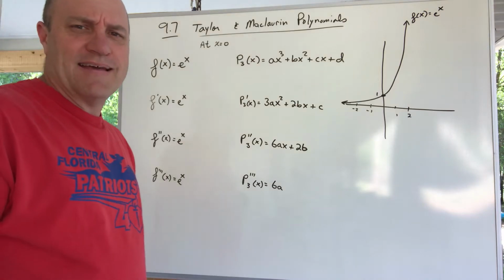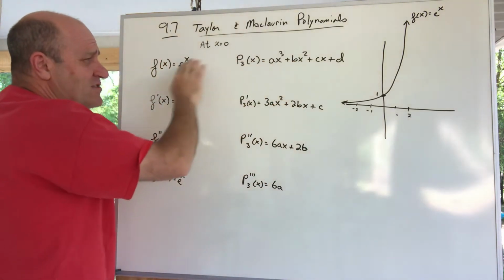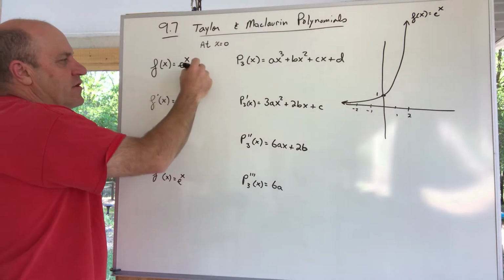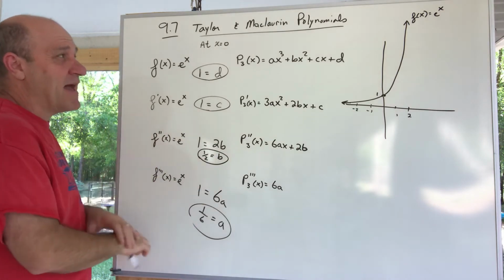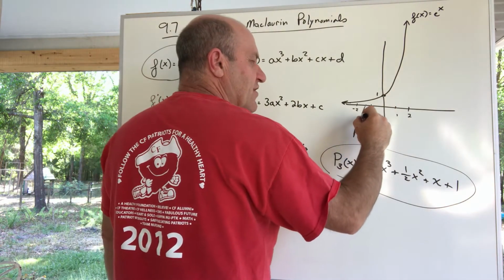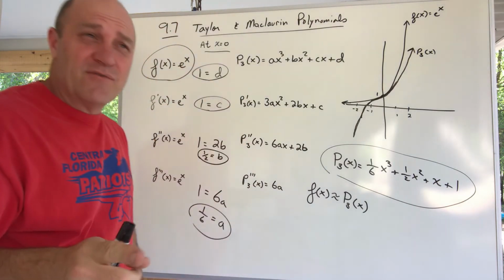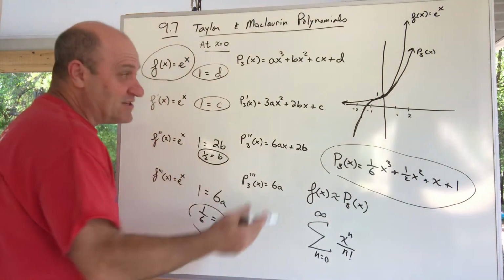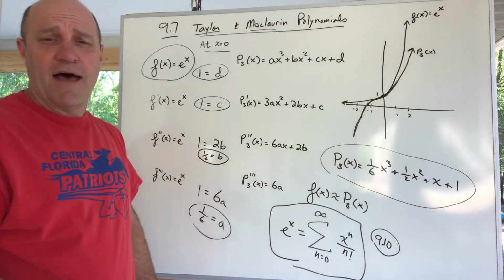Calculus 2, 9.7, functions as polynomials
Introduction to functions as polynomials